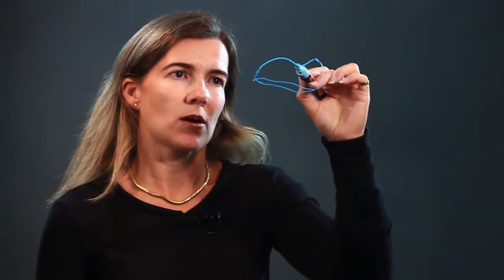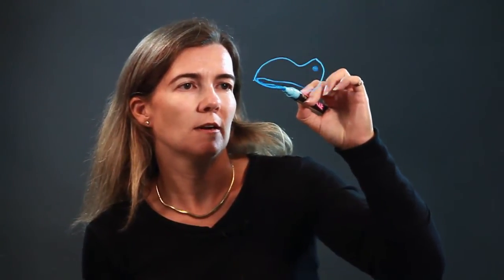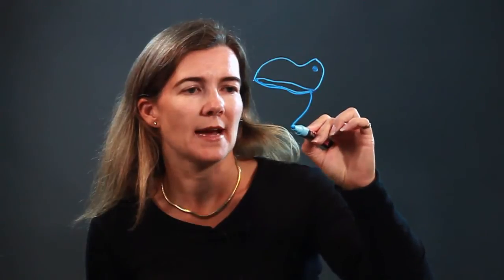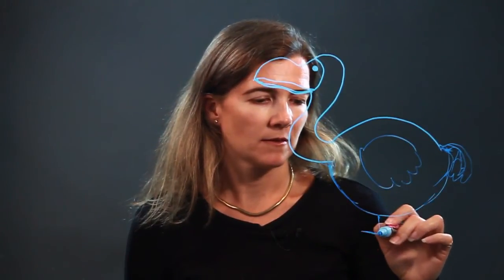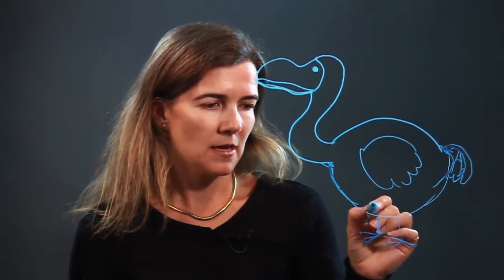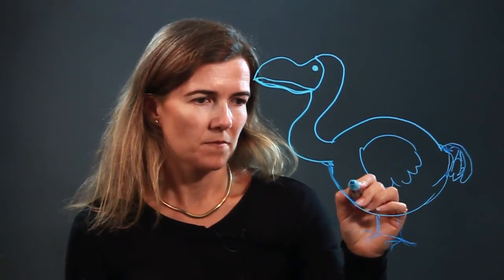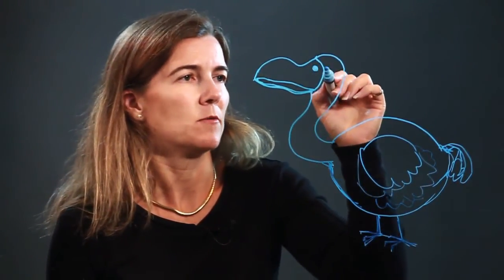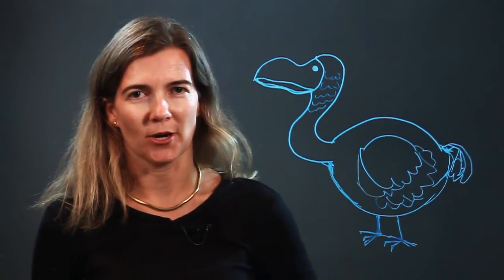How to Draw a Dodo Bird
How to Draw a Dodo Bird. Part of the series: How to Draw Animals. A Dodo bird is an extinct animal that was a flightless bird. Draw a Dodo bird with help from an artist who teaches art to children and adults in this free video clip.